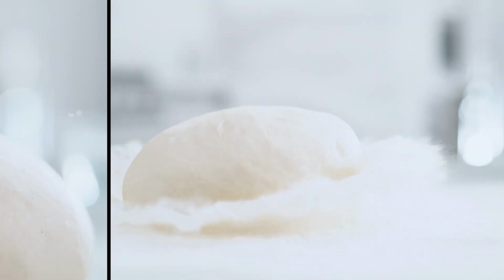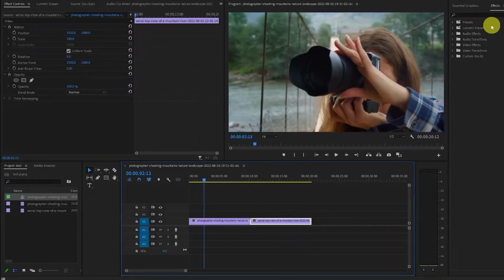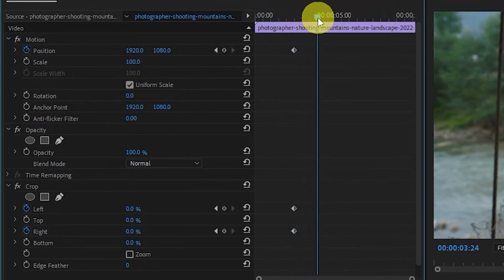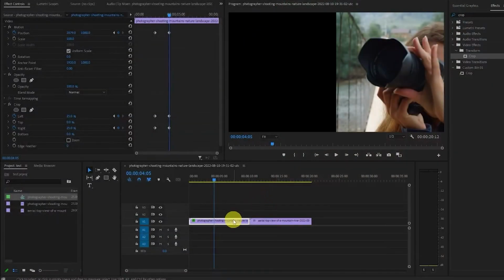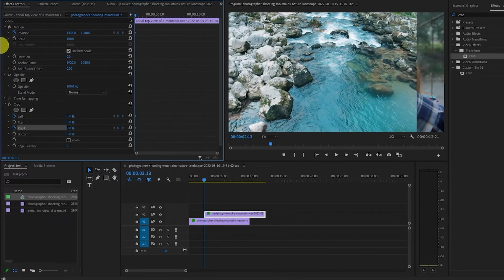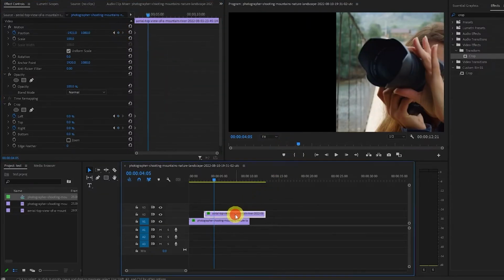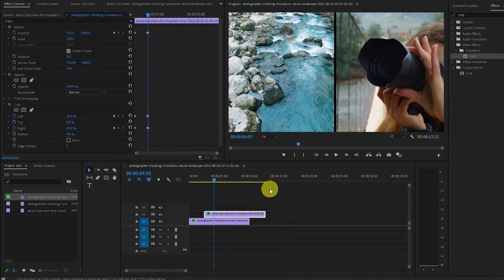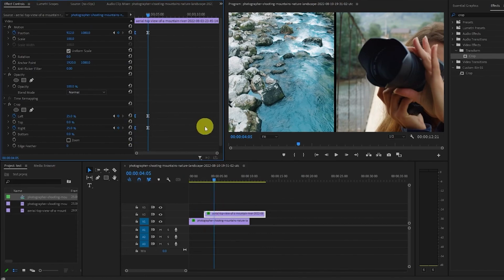Premiere Pro How To Add an Animated Split Screen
Want to level up your video transitions? In this tutorial, you’ll learn how to add an animated split screen in Adobe Premiere Pro from scratch. We cover everything from the basic Crop effect to using Linear Wipes and Keyframes for a smooth, professional animation.

What you’ll learn:

How to position multiple clips on the timeline.

Using the Crop Tool to define your split.

Adding Keyframes to animate the dividers.

Pro Tip: Adding borders and "feathering" for a clean look.

Whether you're making a travel vlog, a cinematic sequence, or a multi-interview layout, these split-screen techniques will save you hours of editing time.